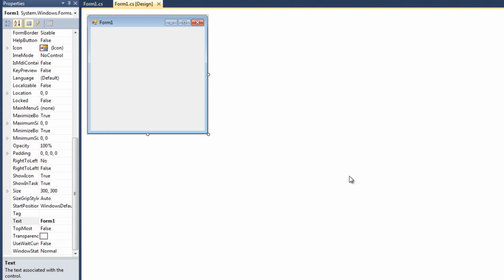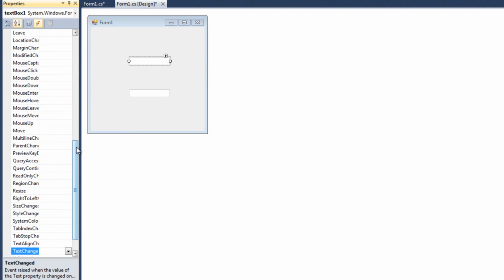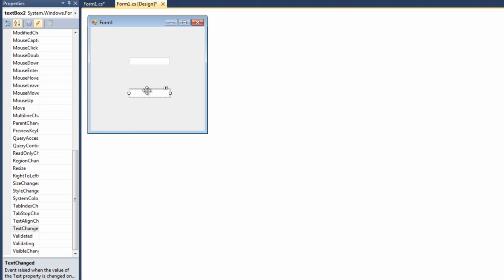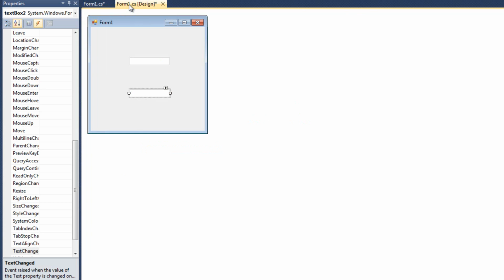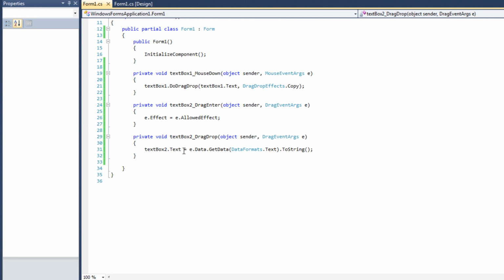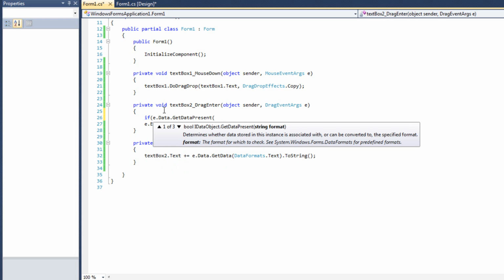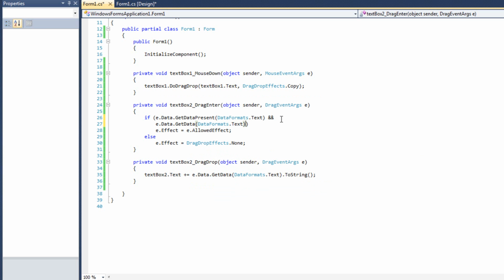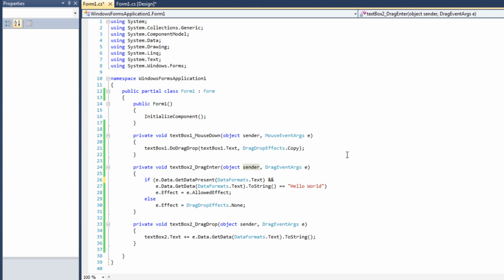Windows Programming Part 10.2: Drag and Drop Basics